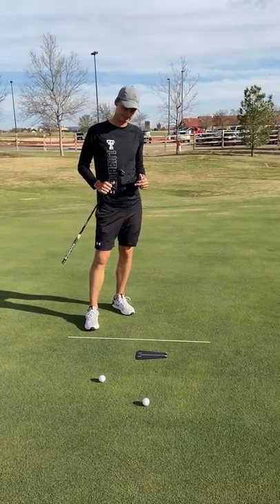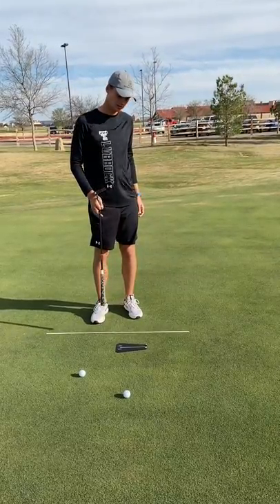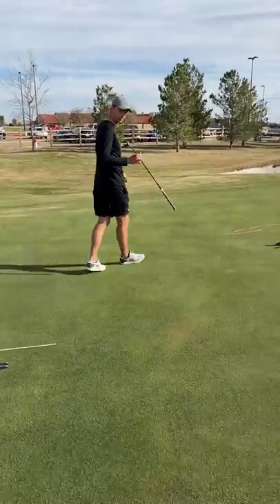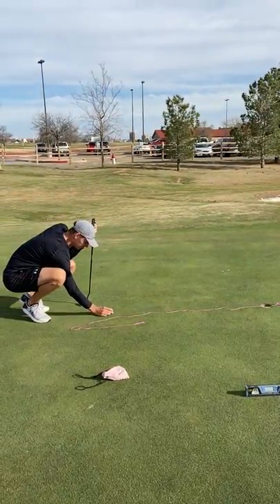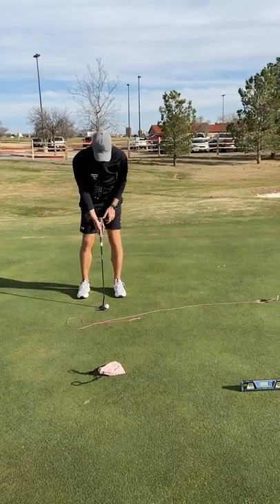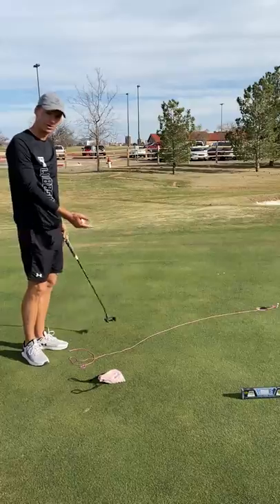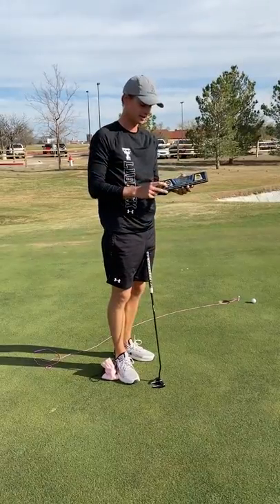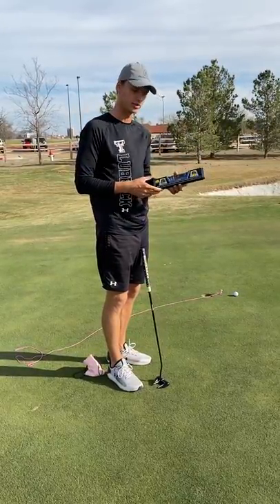Putting equipment for quality practice